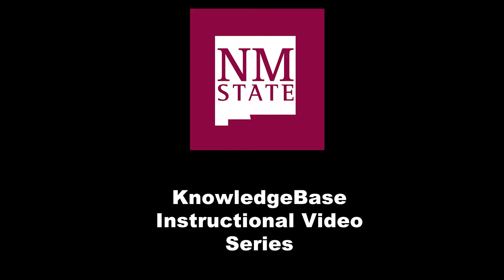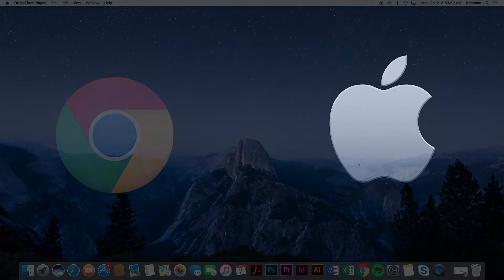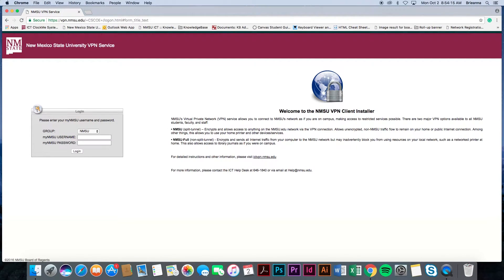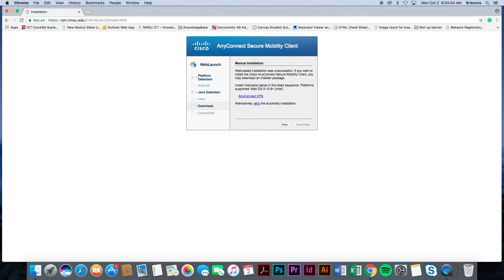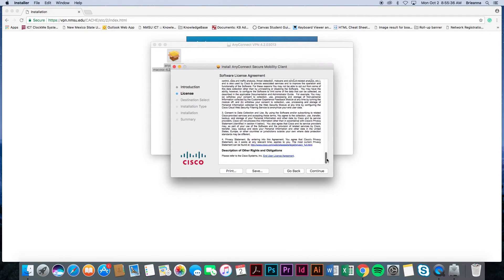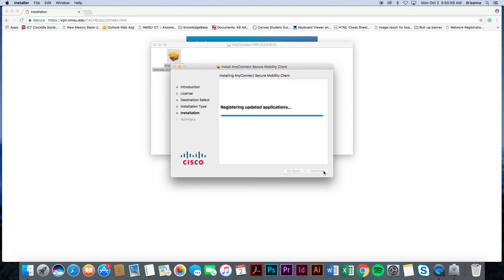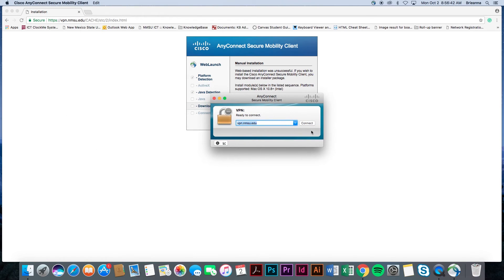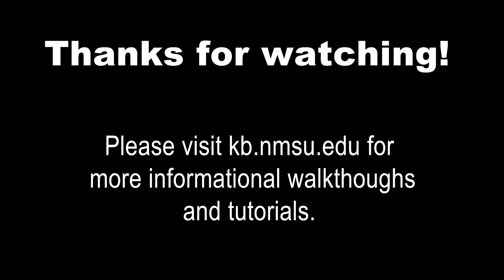New Mexico State University's VPN Service Download and Install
This video provides a walkthrough of the processes of locating, downloading, installing, as well as connecting/disconnecting to the Cisco VPN service.